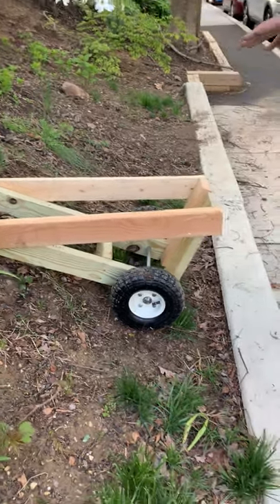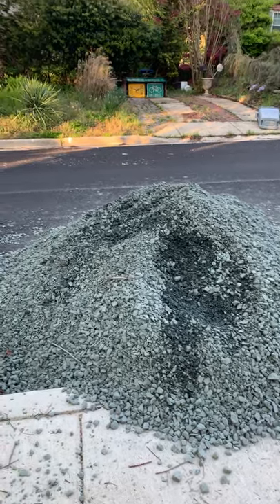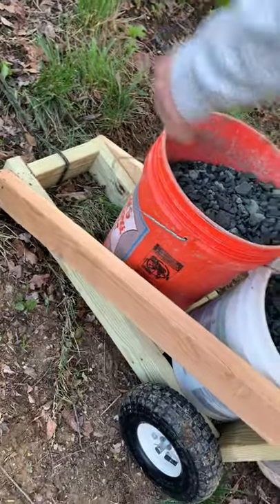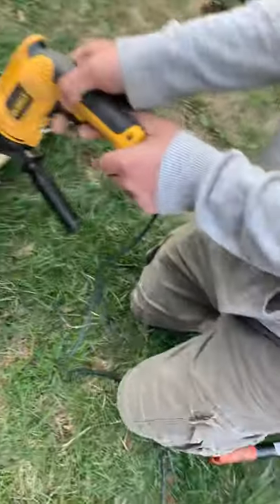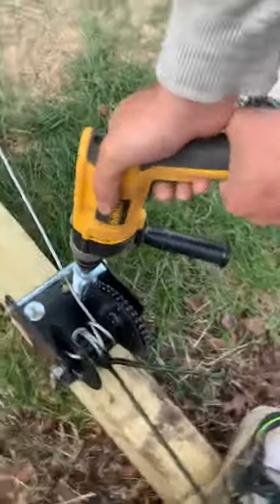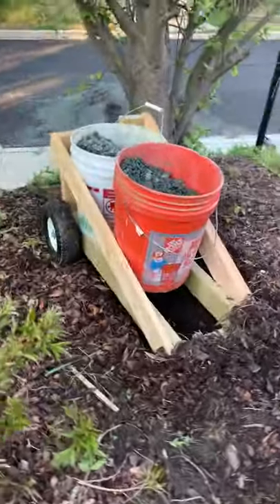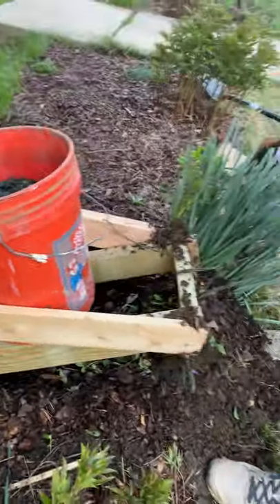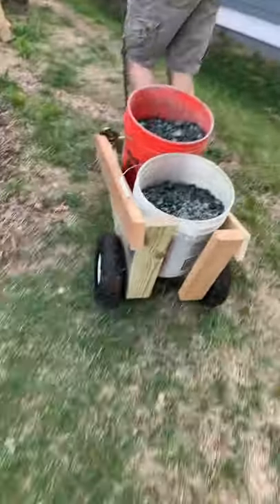DIY Hillside Tram with Low Cost Automatic Winch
Parts from Harbor Freight Tools:

3/8 in. x 75 ft. Camouflage Polypropylene Rope

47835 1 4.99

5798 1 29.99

10 in. Pneumatic Tire with White Hub

30900 2 (should have used 4) 6.99 total=13.98

From Amazon
Magliner Replacement Axle with Cotter Pins for 5/8" Wheel Dia 18" Long
by Modular Parts Price: $23.12 (should have used 2)